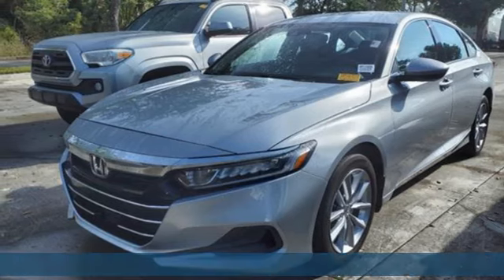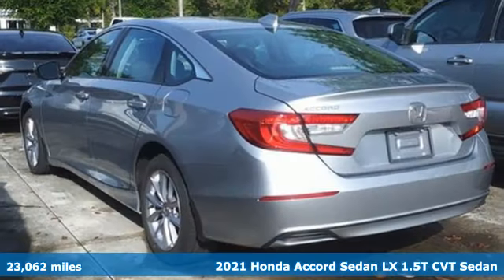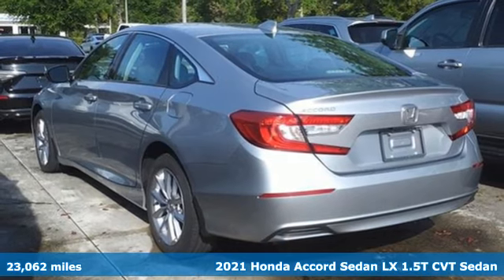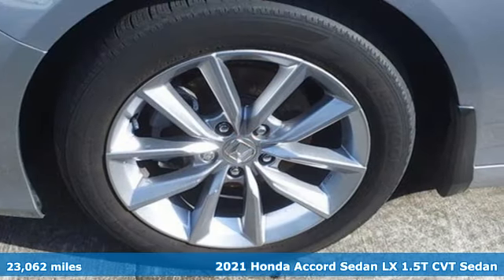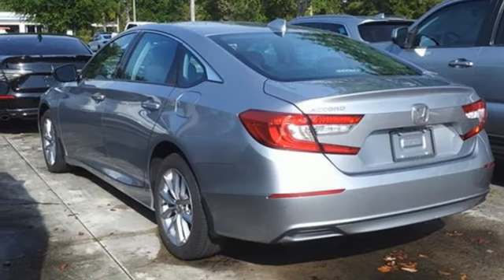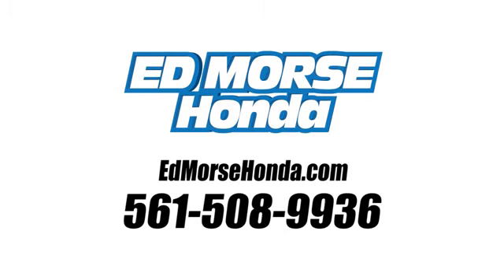Certified 2021 Honda Accord West Palm Beach Juno, FL RM739562A - SOLD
Year: 2021
Make: Honda
Model: Accord
Trim: LX
Transmission: CVT
Color: Lunar Silver Metallic
Interior: Black
Mileage: 23062
Stock #: RM739562A
VIN: 1HGCV1F13MA054074
Recent Arrival! Priced below KBB Fair Purchase Price! Certified. CARFAX One-Owner. 2021 Honda Accord LX Lunar Silver Metallic ED MORSE LIFETIME POWERTRAIN WARRANTY *See Dealer for Details* . Carfax Accident Free, Local Trade, Black Cloth. Odometer is 3024 miles below market average! 30/38 City/Highway MPG HondaTrue Certified Details: * 182 Point Inspection * Powertrain Limited Warranty: 84 Month/100,000 Mile (whichever comes first) from original in-service date * Vehicles purchased within New Vehicle Limited Warranty period: extends New Vehicle Limited Warranty to 4 years*/48,000 miles*. Honda Care Motor Club Partner for 1 year/12,000 miles. Up to two complimentary oil changes within the first year of ownership.

Address:
3790 West Blue Heron Boulevard